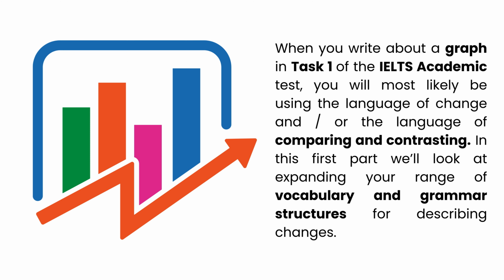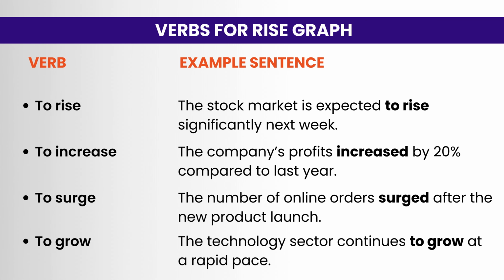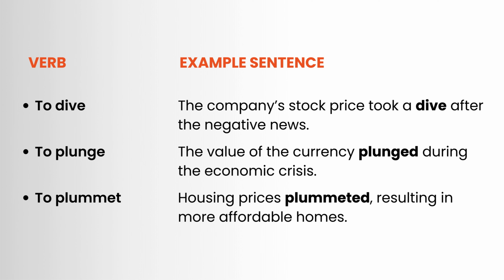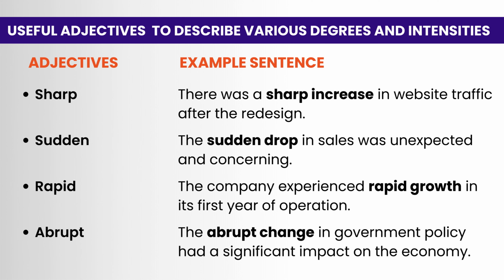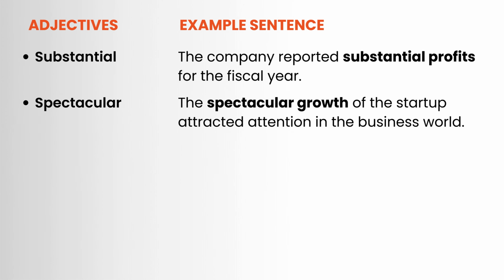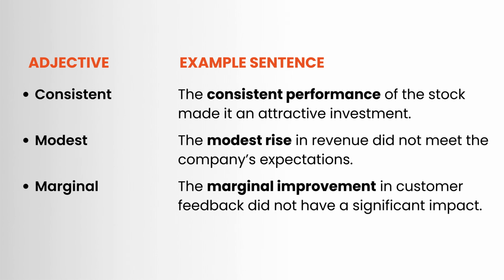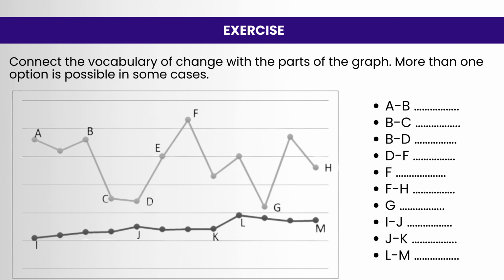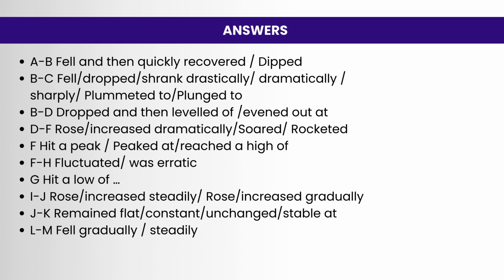IELTS Vocabulary for Graph Description | IELTS Academic Writing Task 1 | Tejas Global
📊 IELTS Line Graph Vocabulary 📊

In this video, we’ll explore essential vocabulary for describing line graphs in IELTS Academic Writing Task 1.

IELTS VOCABULARY FOR GRAPH DESCRIPTIONS (IELTS ACADEMIC)
When you write about a graph in Task 1 of the IELTS Academic test, you will most likely be using the language of change and / or the language of comparing and contrasting. In this first part we’ll look at expanding your range of vocabulary and grammar structures for describing changes.

Vocabulary is essential in order to achieve your desired IELTS band score. It vastly improves your written English and speaking skills, as well as your listening comprehension and grammar for the exam.

Phrasal Verbs, Essay Vocabulary, Graph Vocabulary & Speaking Vocabulary will give you the skills, tools, knowledge and practice needed to feel confident when tackling questions in all parts of the IELTS exam, and when speaking and understanding in English. This IELTS vocabulary book is a self-study step by-step manual on how to use and understand IELTS terminology.  Knowing this vocabulary will help prepare you for all the types of questions that you might have to answer in the exam.

Playlist on Topic: IELTS Listening Book 14